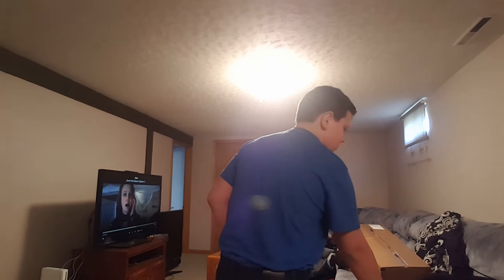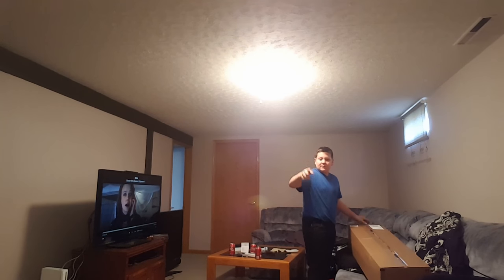Leatherface chainsaw prop review!